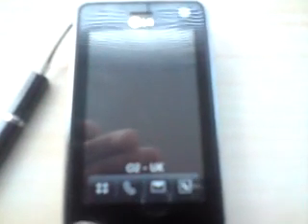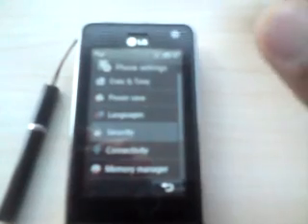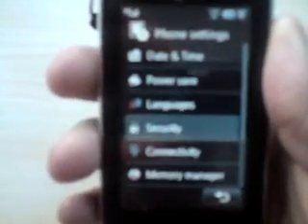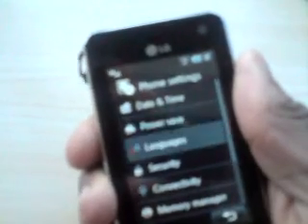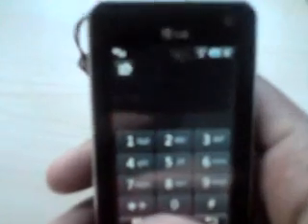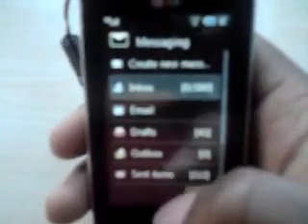LG Viewty (KU990) Tip 3 Menu Scrolling - MobilePhoneTraining